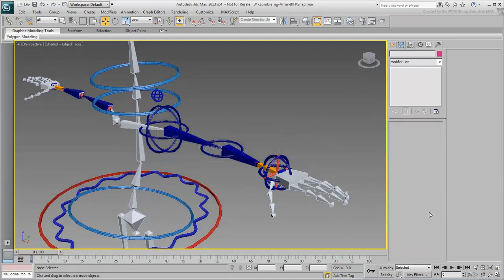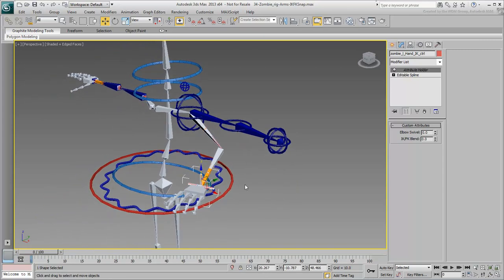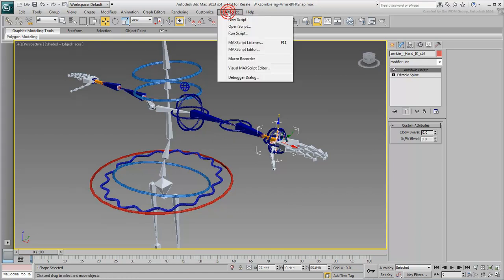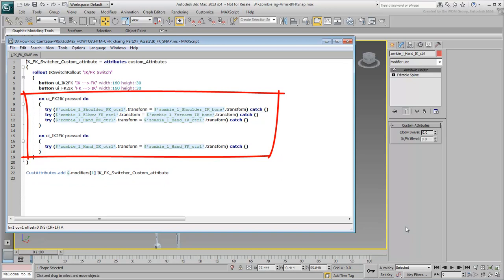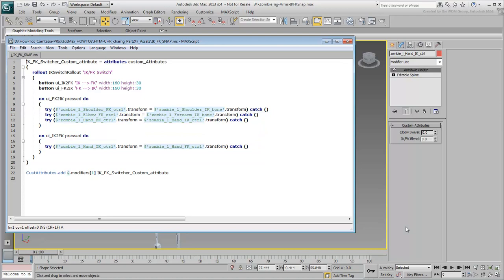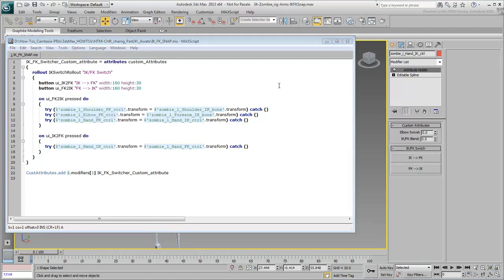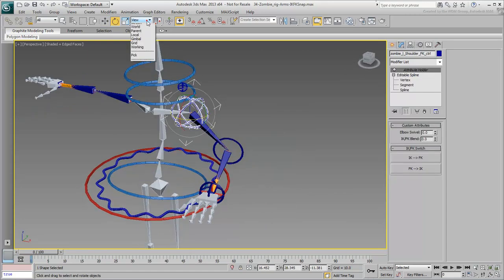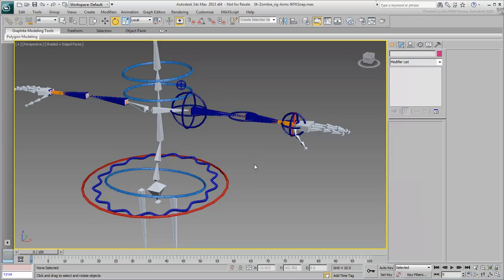Rigging a Character in 3ds Max - Part 13 - IK/FK "Snapping"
In this tutorial, you create custom attributes to match the transform of the IK and FK chains together. This will ease the transition when you decide to switch from one system to the other.